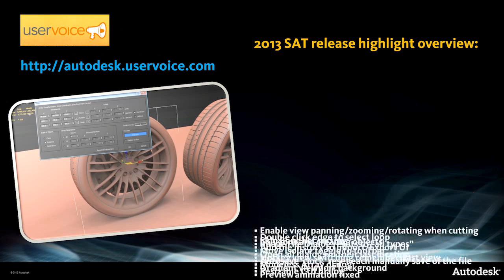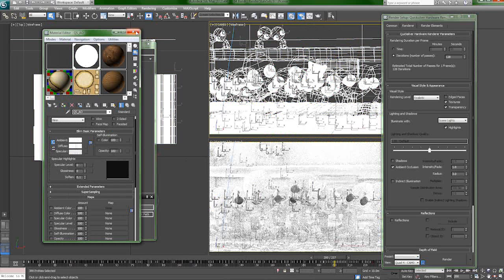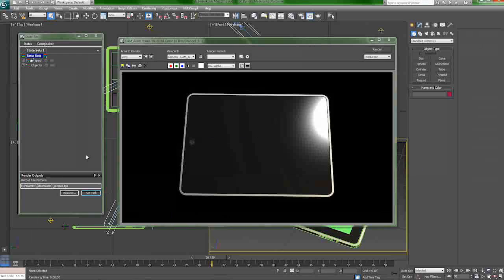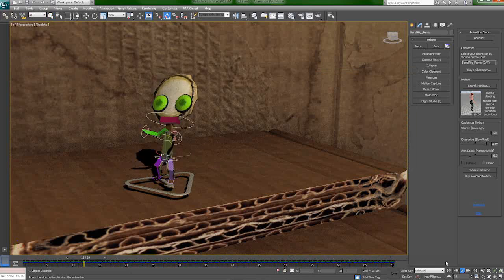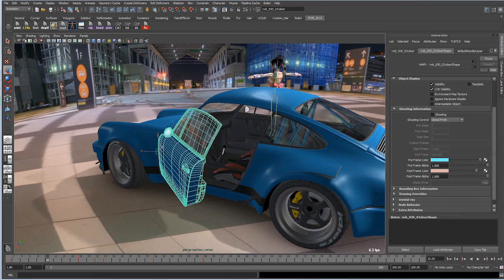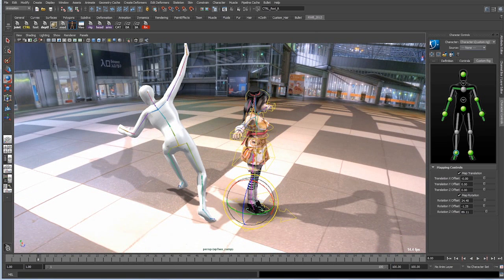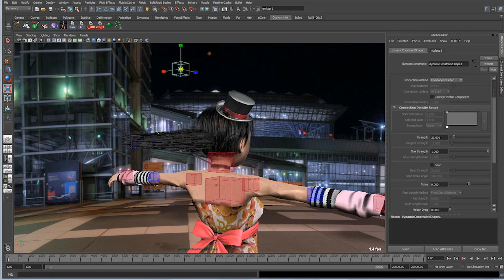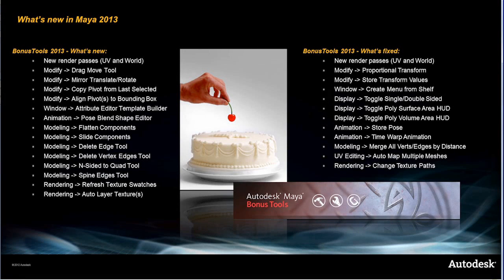Autodesk Entertainment Creation Suite Ultimate Part 1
For the first time, Autodesk® offers all of its Animation tools for Digital Content Creation in a single package, Autodesk® Entertainment Creation Suite Ultimate®.

In the first half of this presentation Autodesk Technical Specialist Gary Davis will focus on the new features in Autodesk® 3ds Max® 2013. You will see 3ds Max interoperability with Adobe products such as Photoshop and After Effects.

In the second half of this presentation Autodesk Technical Specialist Lee Fraser will look at the new features in Autodesk® Maya® 2013, including new tools for creating nHair on your characters and simple ways to create dynamic hair simulations that react to nCloth and nParticles.